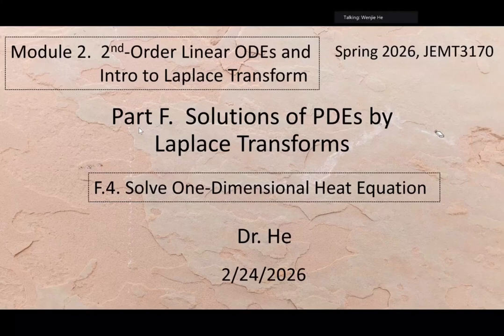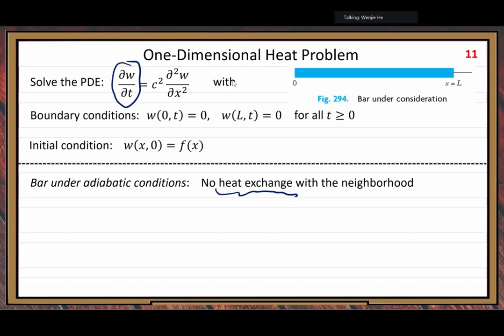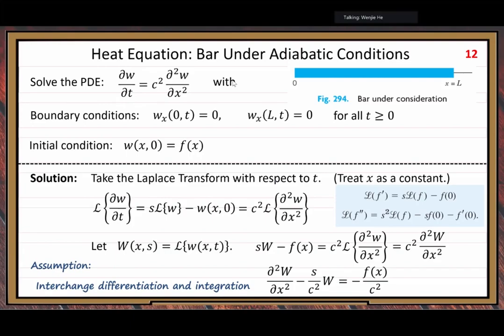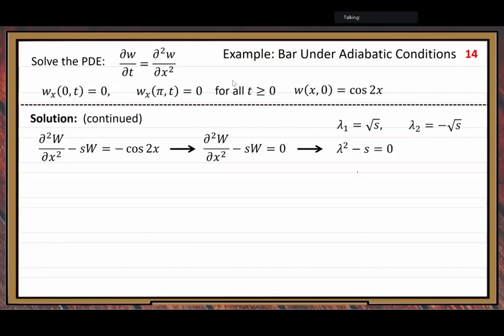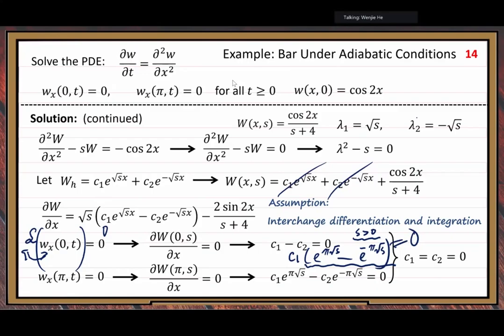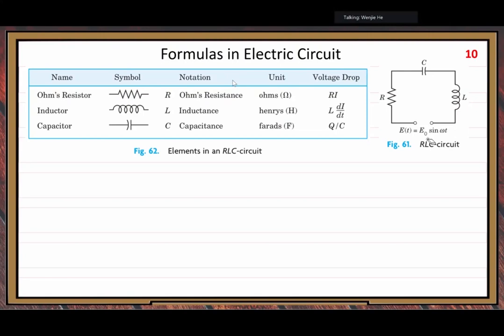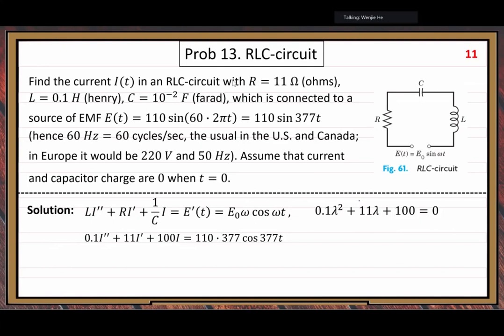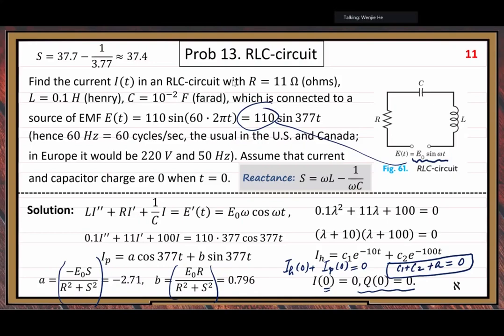JEMT3170SP26Module3AVidProc1st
This video is for teaching at WashU: JEMT3170, SP26, Module 3 Part A (1st Half) Solve Heat Equation by Laplace Transform